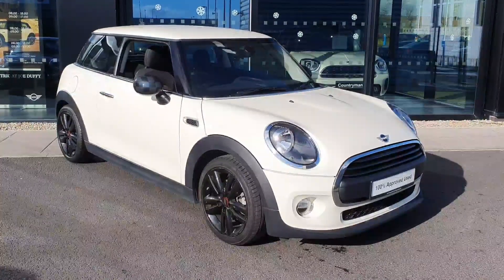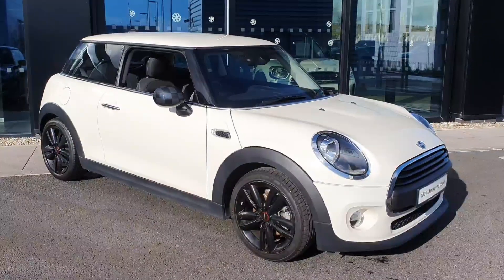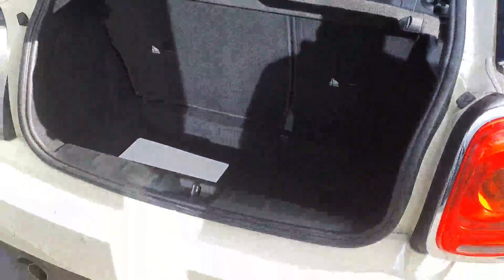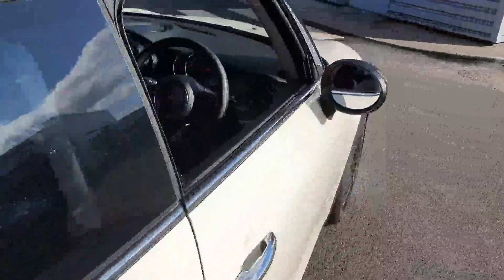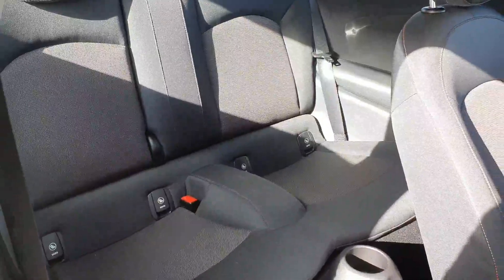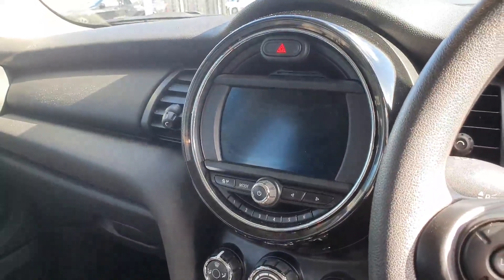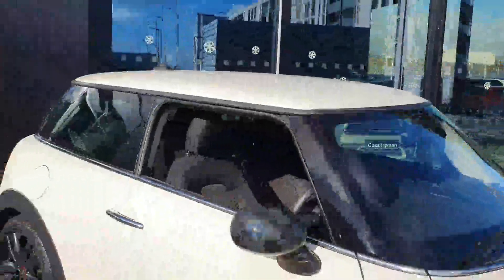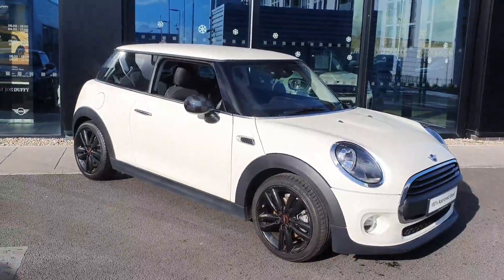191D29331 - 2019 MINI HATCH 3-Door One Classic 24,800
Here is a video of our 191D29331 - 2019 MINI HATCH 3-Door One Classic 24,800. Joe Duffy BMW  MINI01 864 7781